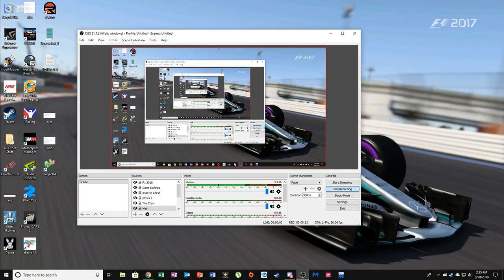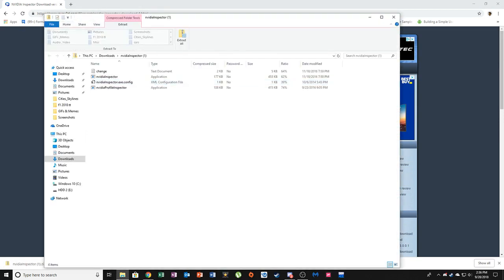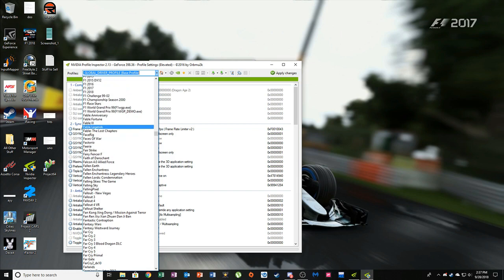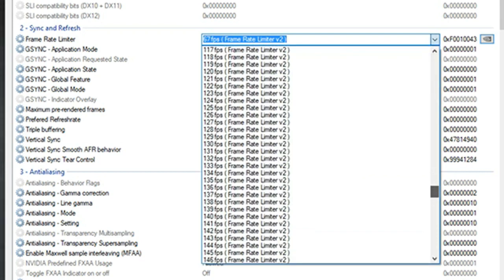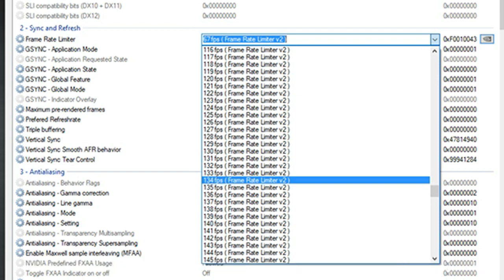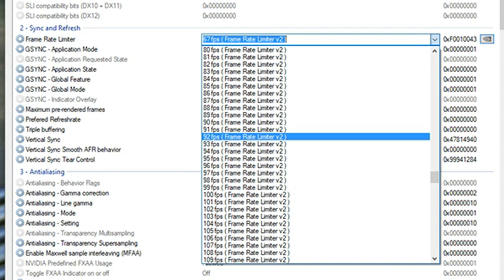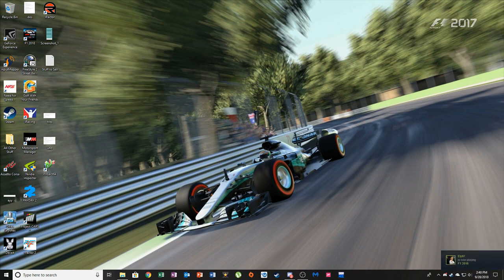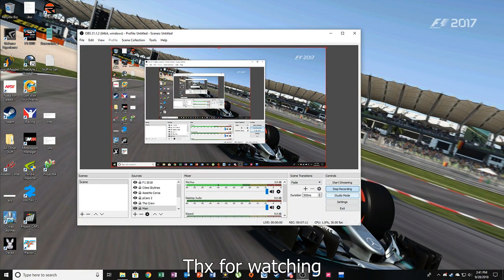F1 2018 - How to Stop Freezes, Tearing, FFB Spasms